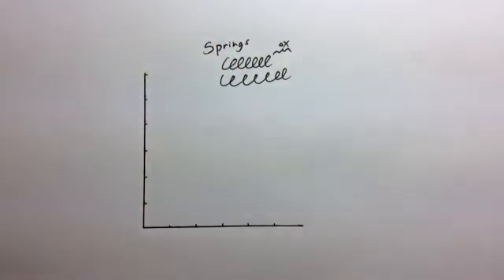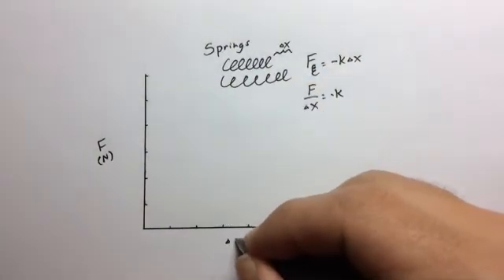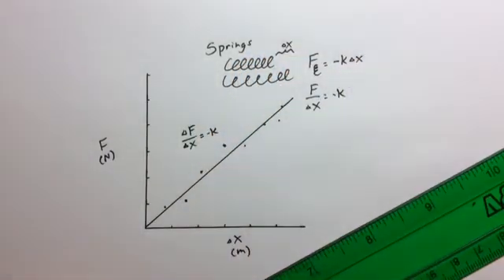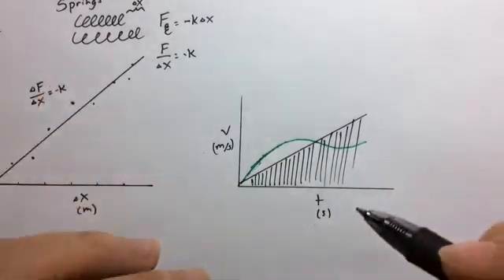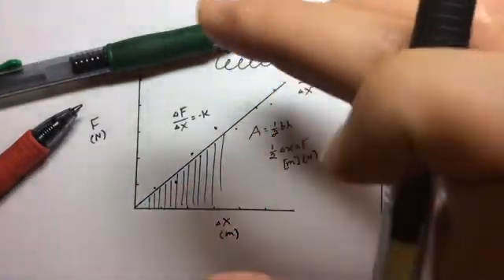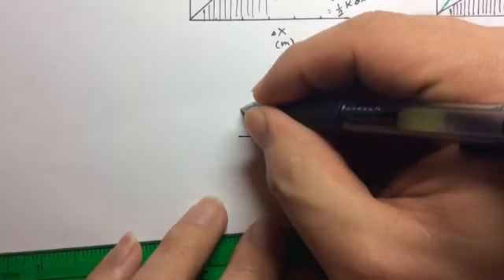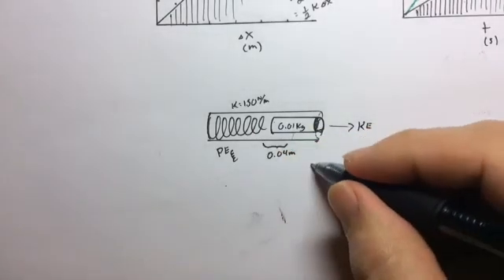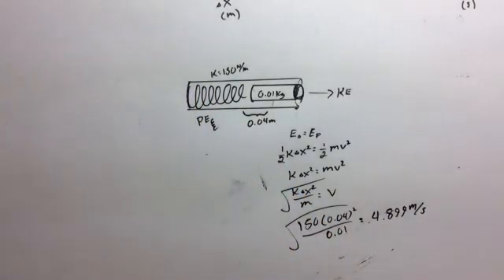Work and Energy - Spring Potential Energy